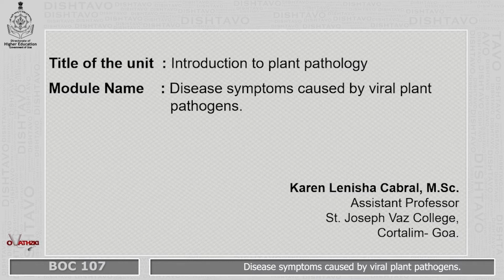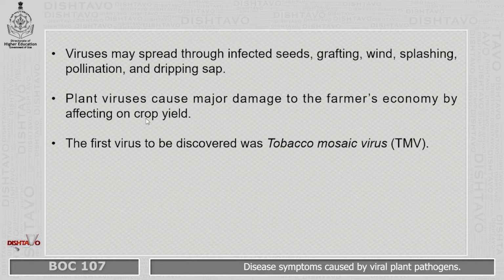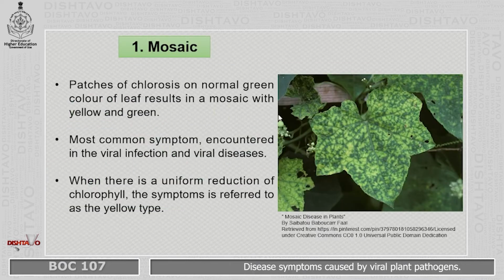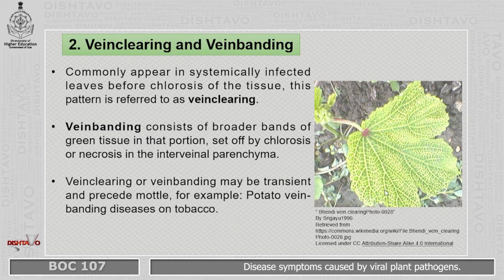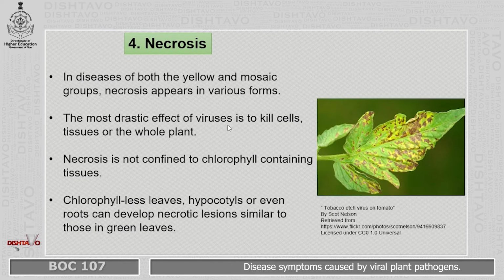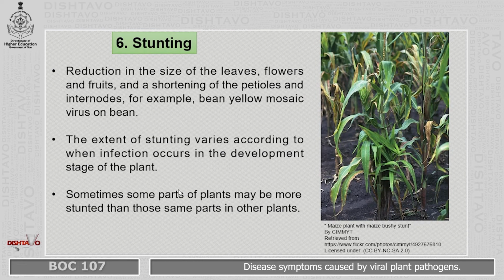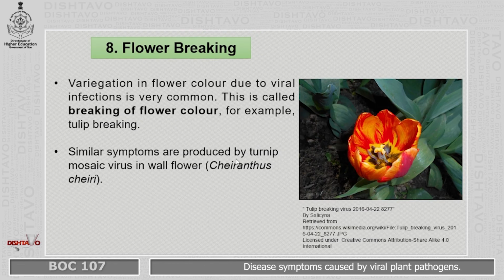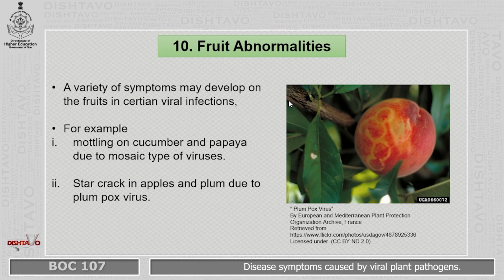37 || BOC 107|| Introduction to Plant Pathology || Disease Symptoms Caused by Viral Plant Pathogens